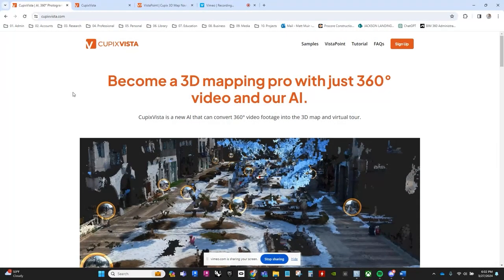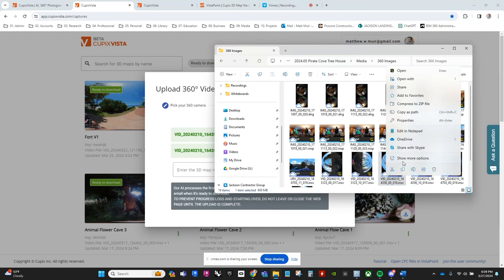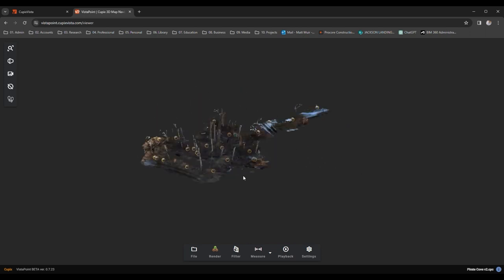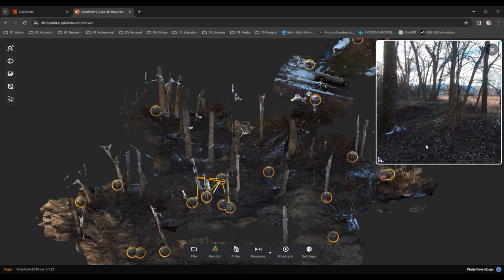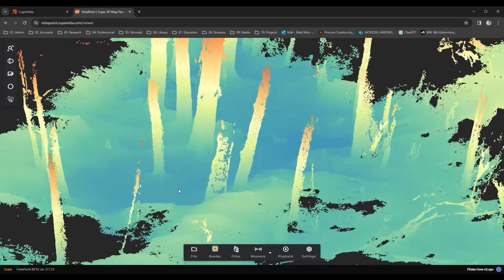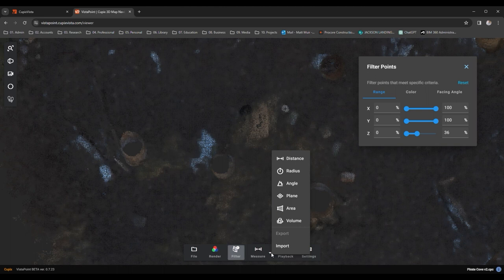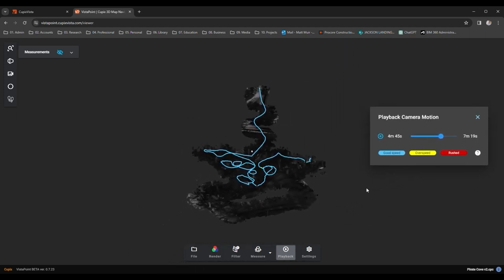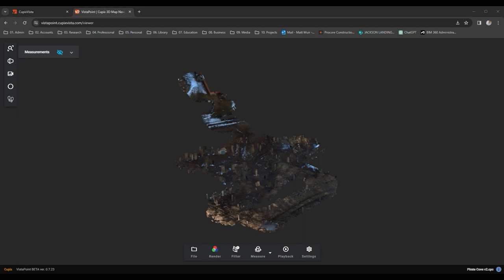Pirate Cove Interoperability - Episode 2 | Turn'n your 360 Video into treasure with Cupix Vista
Cupix Vista

Ahoy!🏴‍☠️ Join us on an unparalleled journey through the crossroads of gaming and building information modeling (BIM) in our latest Tinker TV escapade. This tutorial is where AECGamification meets practicality, guiding you through the mystic lands of Cupix Vista, where your 360 videos are not just visuals but gateways to digital treasures through the art of photogrammetry.

Setting Sail with Cupix Vista: We dive into the basics while navigating the interface with the ease of a seasoned pirate on the seven seas. Perfect for enthusiasts and professionals in the AEC and BIMTutorials sphere looking for a treasure trove of knowledge.

Charting Your Digital Islands: Learn how to transform 360 footage into stunning point clouds and immersive experiences, a must-have skill in DigitalFabrication and ArchVizGaming.

Navigating Through Virtual Seas: Explore the functionalities of Cupix Vista and Vistapoint, using tools that blend EngineeringMinecraft's creativity with the precision of VRARConstruction.

Claiming Your Treasure: We'll guide you through exporting your booty—be it point clouds, meshes, or panoramic photos, making this a cornerstone content piece for those interested in RevitGaming and Rhino3DGames.

Future Voyages: Tease what's ahead, including integrating your treasures into Recap and Revit for modelin' your architectural marvels, appealing to followers of BIMGamingCrossover and ConTechGaming.

Set Your Course: This tutorial is tailored for digital builders, game enthusiasts, and professionals in the AEC industry seeking to blend the lines between gaming, virtual reality, and construction. With UnrealEngine prowess and MetaverseConstruction insight, we're not just playing games; we're Crafting Worlds and Navigating Realities.

So, hoist the Jolly roger, ready your mouse and keyboard, and let's embark on this InteroperabilityAdventure.

staynerdy - This be your Captain, signing off until our next adventure into the heart of AECOGaming. 🏴‍☠️💡🛠️